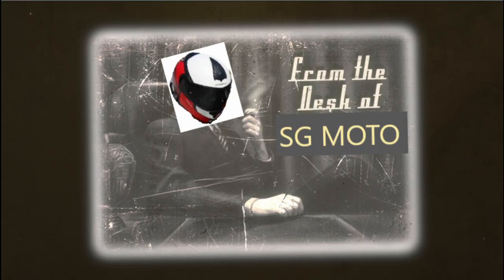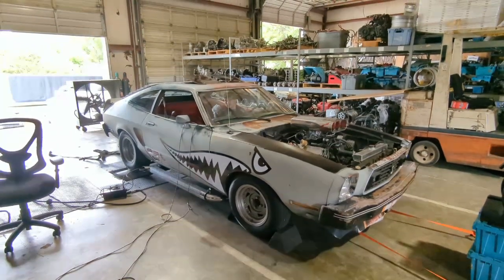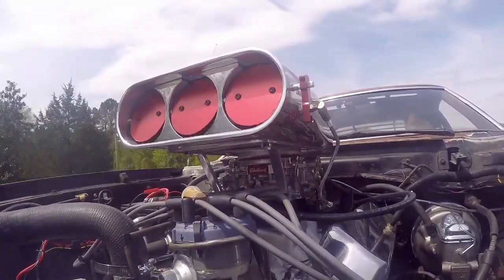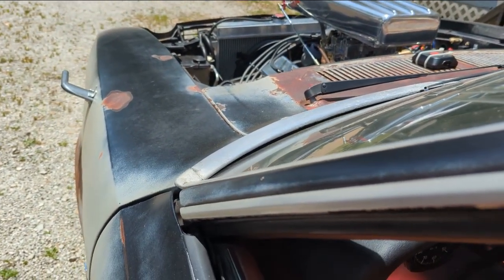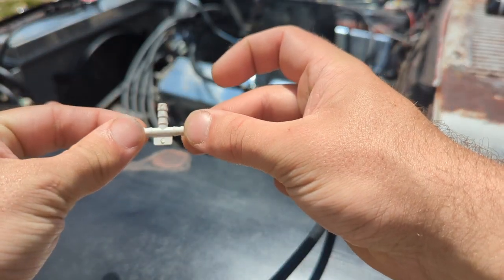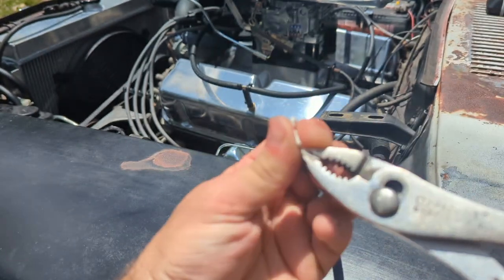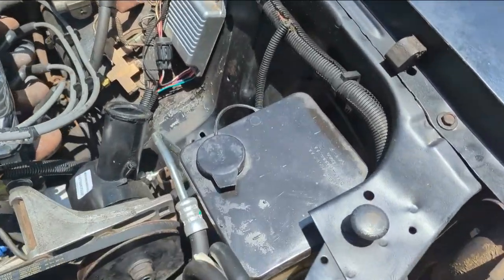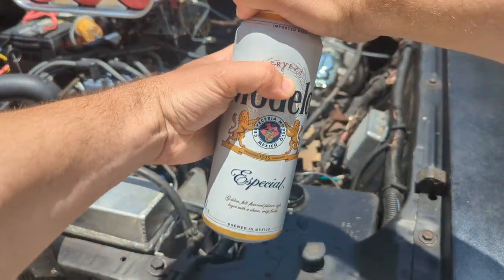CHEAP AND EASY DIY RADIATOR/INTERCOOLER SPRAY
Is summer bumming you out? Car running too hot while gapping fools around the Wal Mart parking lot?

Look no further! This easy a trick radiator and/or intercooler spray will have you staying cooler than a Polar Pop on a July day!